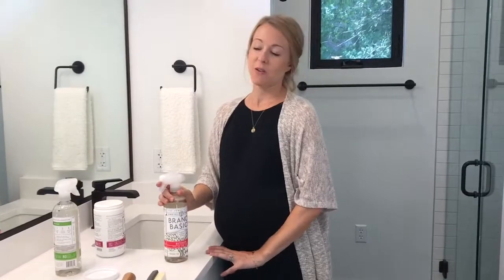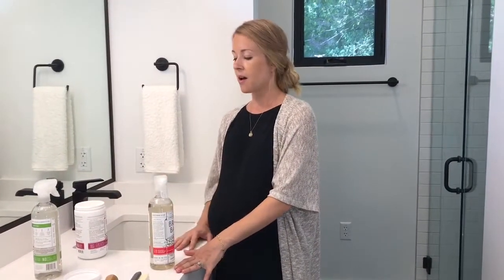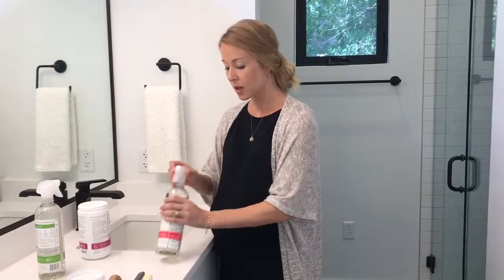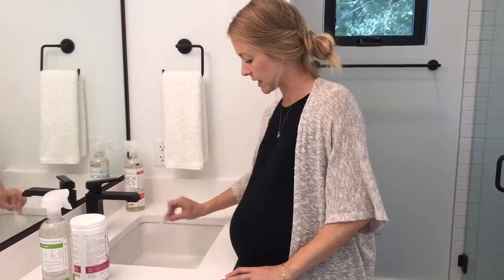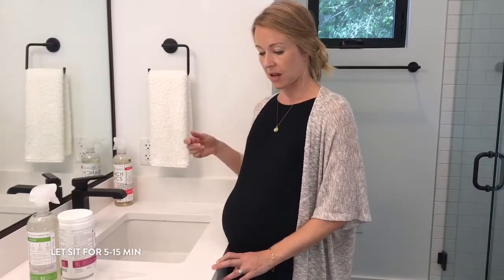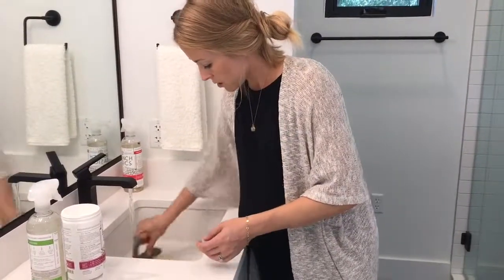How To Clean the Bathroom Sink